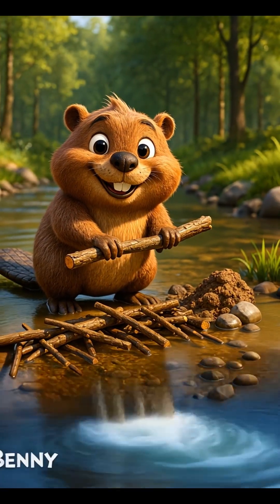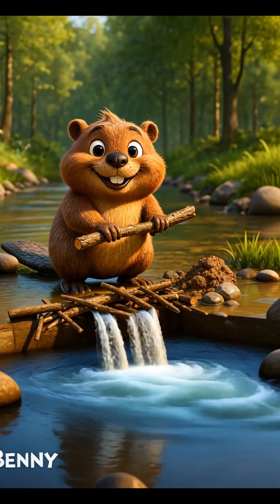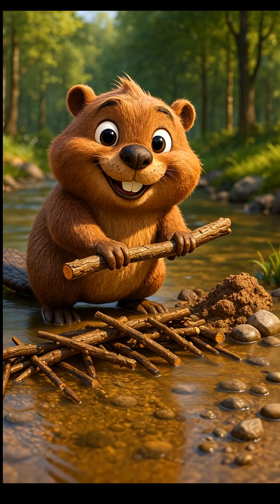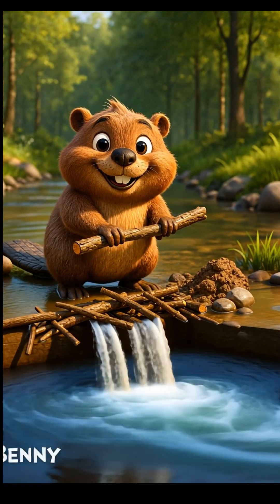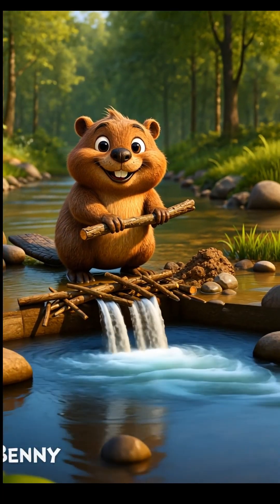Engineering Fun with Benny!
Meet Benny the Beaver 🦫👷 — your friendly guide to engineering fun!
In this video series, Benny shows kids how amazing structures are built — from bridges and tunnels to skyscrapers, roads, cranes, and even roller coasters! Each scene makes learning about science and engineering simple, exciting, and easy to understand.

Perfect for curious kids who love to learn about STEM, building, and how things work. 🌟

📚 What you’ll learn with Benny:
✅ How beavers build dams and why they’re important
✅ Why bridges don’t fall down
✅ The secrets of tunnels, roads, and skyscrapers
✅ How cranes lift heavy loads
✅ Why boats float
✅ How houses and roller coasters stay safe